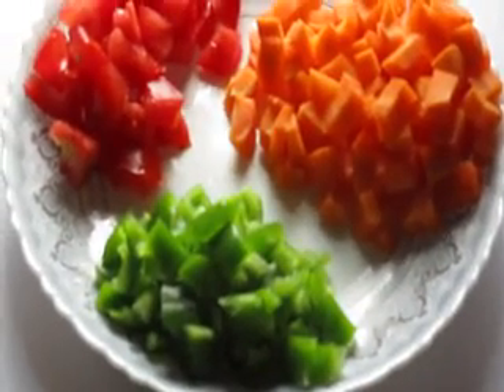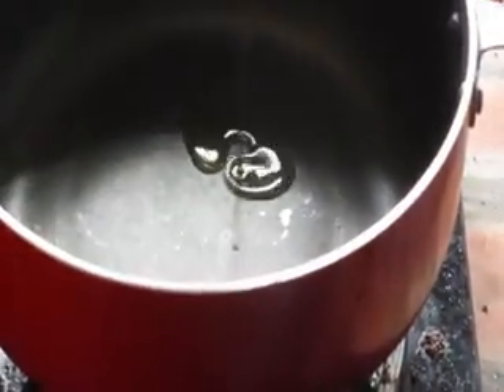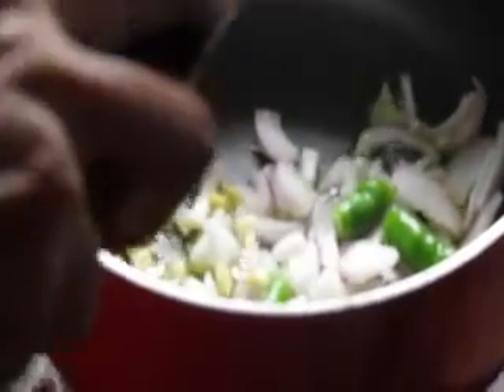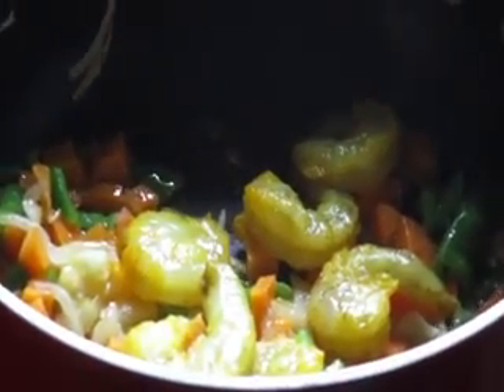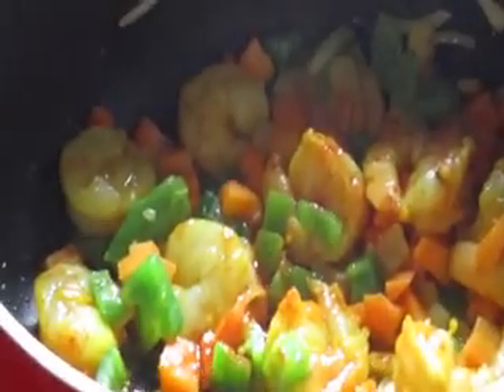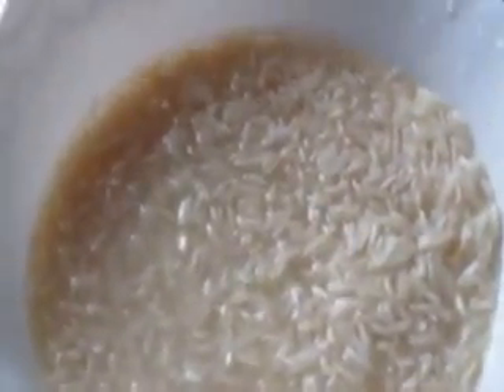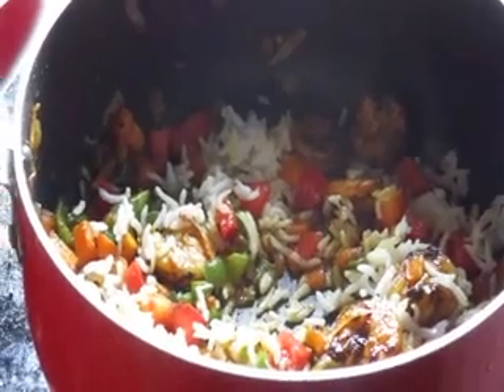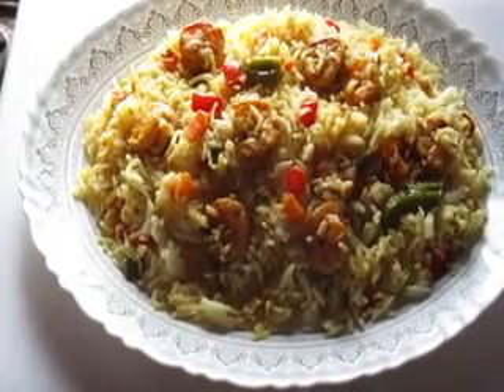Tasty Hot Shrimp fried rice / Dinner Recipe / Prawn Rice / Rice Recipe- Kitchen Recipe Episode : 15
Here the preparation of Shrimp fried rice is detailed.This is a complete meal in itself .The ingredients are
1)Capsicum 1 sliced
2)Tomato 1 sliced
3)Carrot 1 sliced
4)Onion 1 sliced
5) Ginger 100gms sliced
6) garlic 5 to 6 bulbs sliced
7)Prawns
8) 1 cup of rice.
Heat a pan and pour in 10 ml of oil.Put in the onion,capsicum and carrot and saute till the onion is golden brown along with the green chilly, garlic and ginger.Put in the shrimps into this mixture and mix.Put in two spoons of paprika paste mixed with one spoon of garlic paste and mix.Put in the tomato and saute.Boil 4 cups of water and put in one cup of washed and soaked rice and let it cook.When the rice is fully cooked add it to the mixture of shrimp and other ingredients and mix for 5 minutes under low flame.cook for another ten minutes.The shrimp fried rice is ready to serve
dinner recipe
dinner ideas
dinner
low calorie meals
meal ideas
vegetarian meals
low carb meals
easy meals
healthy dinner
dinner rolls
easy dinners
healthy meal ideas
easy dinner recipes for family
vegetarian dinner ideas
vegan dinner recipes
chicken recipes for dinner
low carb dinner ideas
chicken dinner
dinner ideas for tonight
vegetarian dinner recipes
vegetarian dishes
easy healthy meals
chicken meals
quick meals
quick dinner recipes
easy dinner recipes for beginners
dinner tonight
easy meals to cook
dinner ideas for kids
easy healthy dinner recipes
birthday dinner ideas
quick and easy meals
500 calorie meals
low calorie dinners
vegan dinner ideas
keto meal ideas
vegan dishes
vegetarian dinner
healthy dinner recipes to lose weight
easy dinner ideas for kids
dinner meals
egg recipes for dinner
family dinner
tasty dinner recipes
breakfast for dinner
simple dinner recipes
healthy meals for dinner
300 calorie meals
quick dinners
american dinner
romantic dinner
gluten free dinner recipes
400 calorie meals
find dinner recipes
dinner food
dinner options
veggie dinner ideas
birthday dinner
indian vegetarian dinner recipes
easy vegetarian dinner recipes
food to make at home
carb free meals
kid friendly meals
healthy meals for kids
healthy dinner options
quick and easy dinner recipes
healthy low calorie meals
high protein dinner
easy vegan dinner recipes
healthy dishes
best dinner
light dinner recipes
kids meal ideas
healthy dinner ideas for kids
dinner salad recipes
quick and easy keto dinner recipes
things to eat for dinner
salad ideas for dinner
dishes for dinner
healthy vegetarian dinner recipes
dinner party menu
5 quick vegetarian dinner recipes
low calorie vegetarian meals
easy food to make at home
dinner menu ideas
dinners to make
healthy vegetarian dinner ideas
quick easy dinner recipes
salads for dinner
gluten free dinner
dinner for kids
healthy dinners for weight loss
american dinner food
easy dishes to make
meal ideas for toddlers
vegetarian meals for kids
dinner recipes for kids
diabetic recipes for dinner
best food for dinner
easy dinner recipes for kids
simple indian vegetarian recipes for dinner
easy dinners for kids
pasta recipes for dinner
fast dinner recipes
light food for dinner
diet dinner ideas
dinner ideas for kids and adults
weight loss dinner ideas
food to cook at home
healthy food for dinner
best vegetarian dishes
healthy dinner recipes indian vegetarian
easy dishes
weight loss dinner recipes
cook dinner
lunch dishes
healthy dinner recipes indian
diet dinner
healthy dinners for kids
300 calorie dinner
fast meals
best healthy dinner recipes
kids dinner ideas for picky eaters
easy food to cook
baby dinner ideas
easy dishes to cook
dishes to make at home
veg dinner recipes indian
dinner items
dinner plans
menu for birthday party dinner
dinner ideas for 1 year old
dinner for toddlers
dinner for diabetics
weight loss dinners
food to make at home easy
vegan menu ideas
easy veg recipes for dinner indian
veg dishes for dinner
easy dishes to make at home
new dinner recipes
quick dinner ideas for toddlers
kids favorite meals
healthy food to make at home
easy dinner recipes for kids to make
healthy and easy dinner recipes
easy things to cook at home
usa food for dinner
food to eat for dinner
dinner menus
dinner ideas indian veg
diet dinner recipes
chicken packets
easy dinner options
instant dinner recipes
easy to make dinner recipes
tasty vegetarian dishes
best dishes for dinner
dinner recipes in hindi
healthy salads for dinner
light dinner recipes vegetarian
easy dishes for dinner
dinner today
simple dishes for dinner
healthy salad recipes for dinner
diet dinner menu
healthy dinner recipes veg
low calorie dishes
fast and easy dinner recipes
meals for fussy kids
best dinners for weight loss
quick dishes
healthy dishes for dinner
30 minute indian dinner recipes
easy things to make at home food
romantic lunch
baby dinner recipes
healthy dinner recipes for kids
dinner recipes for kids to make
healthy shrimp rice